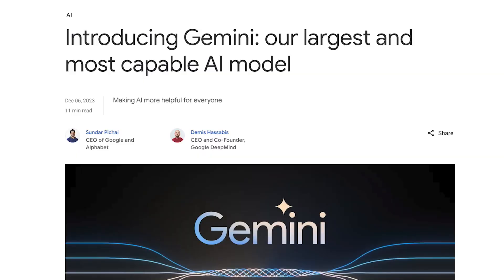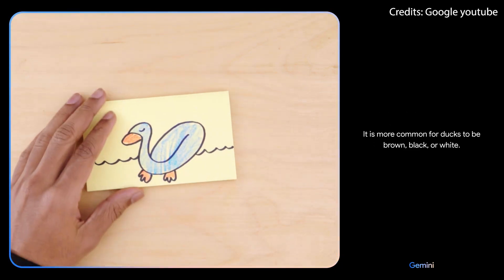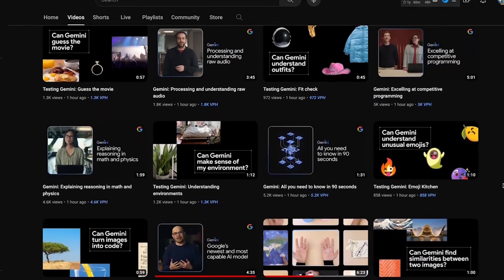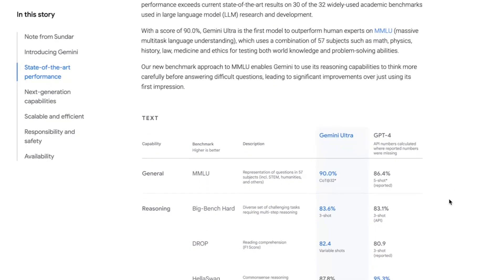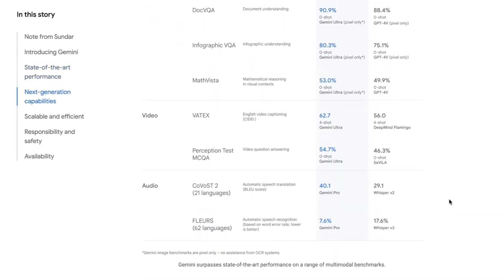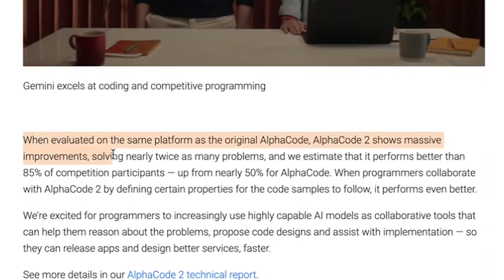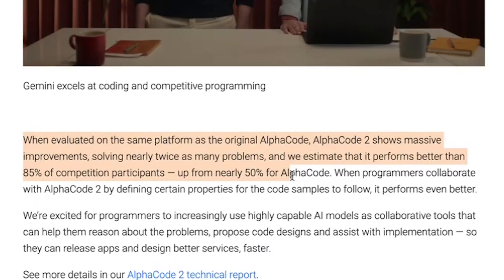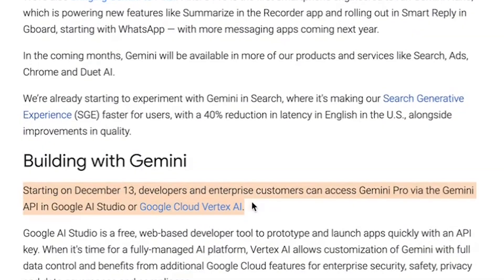Google's Gemini might be better than Chatgpt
Google just announced their largest and most capable AI model so far - Gemini and with all the information they've shared about it, it surely looks like they have beaten GPT-4 in all aspects. Checkout the full video to hear my thoughts and opinions about it.
Andddd here are some links for you to check out -